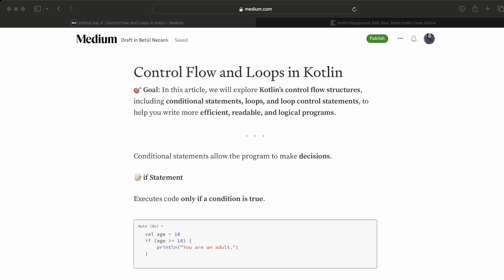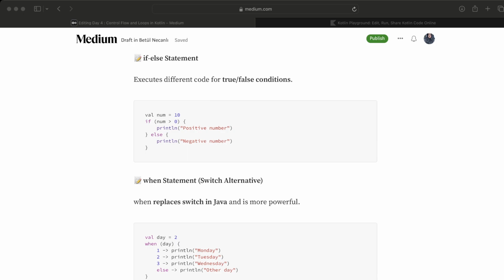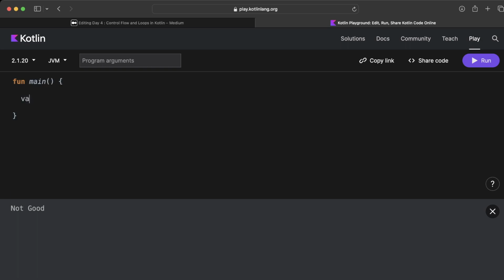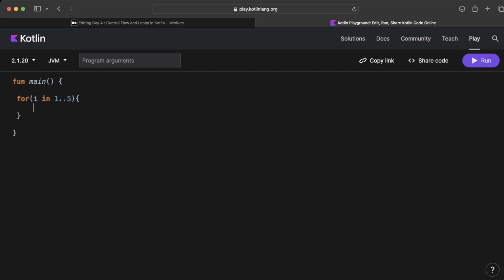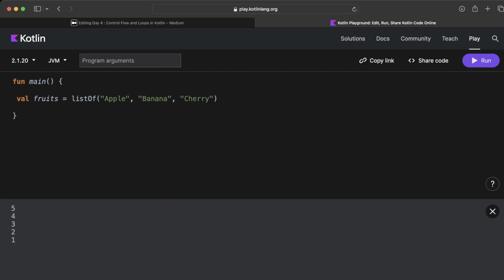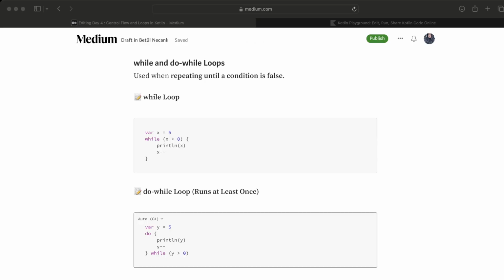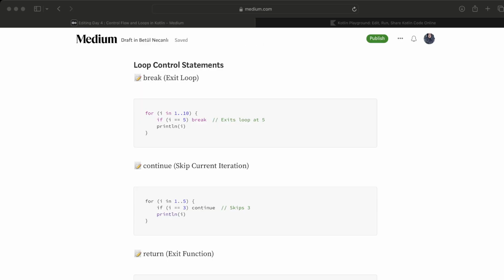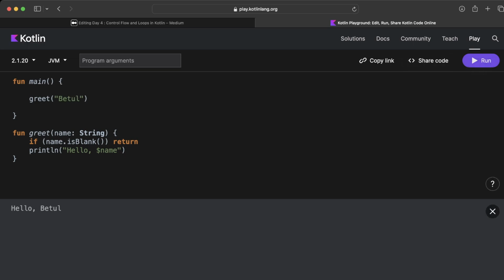Control Flow and Loops in Kotlin